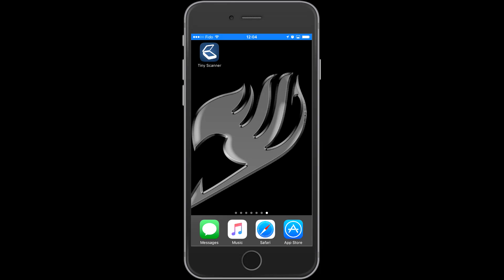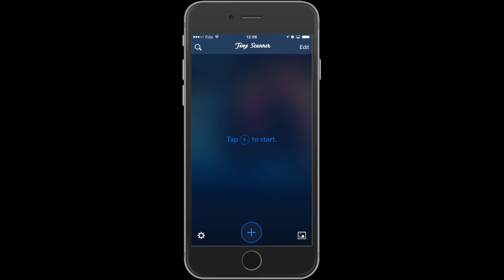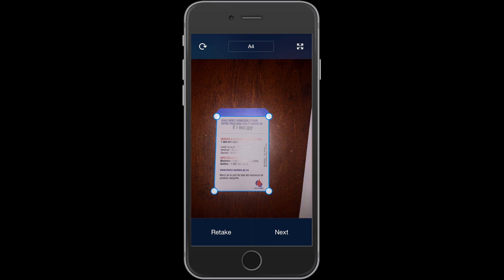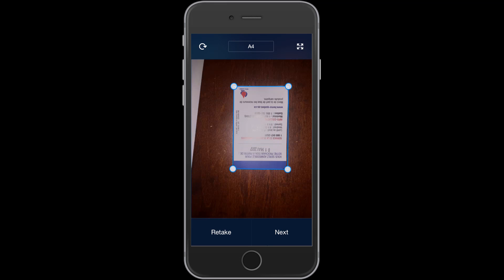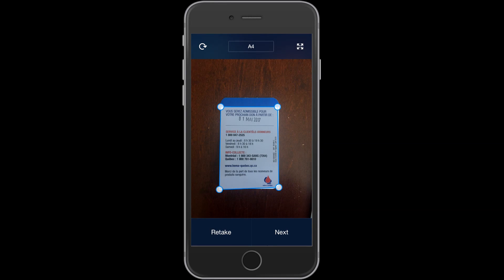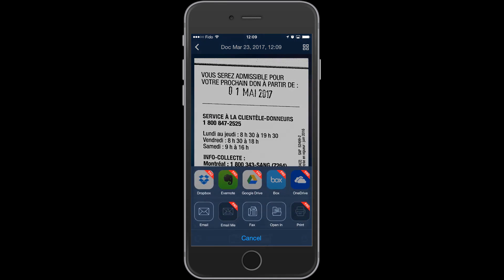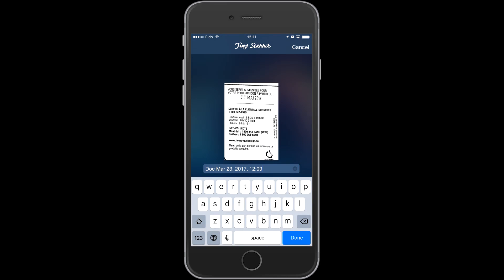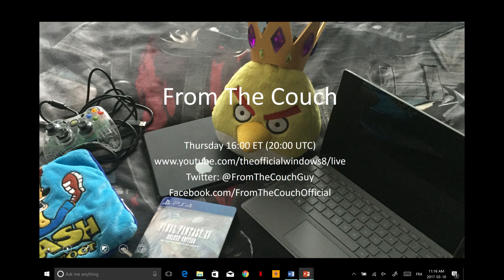Tiny Scanner app review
Reviewing the Tiny Scanner pic to PDF converter app